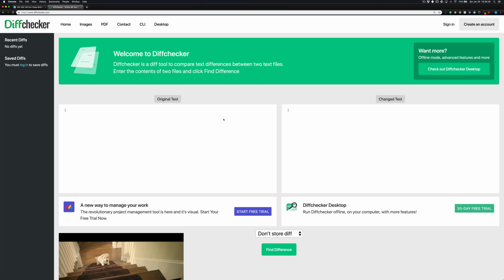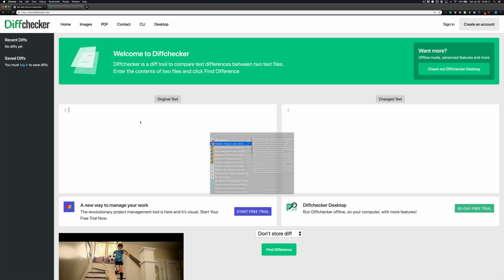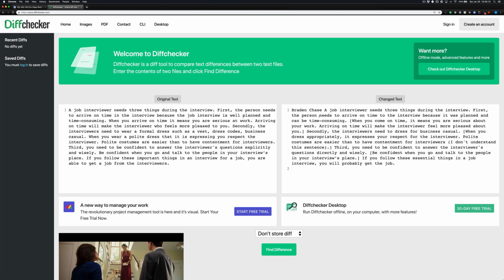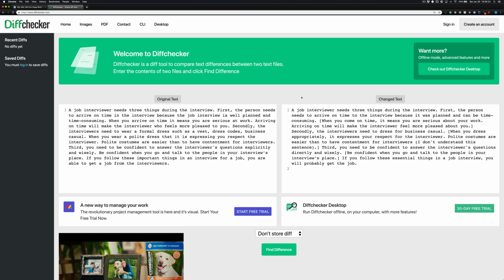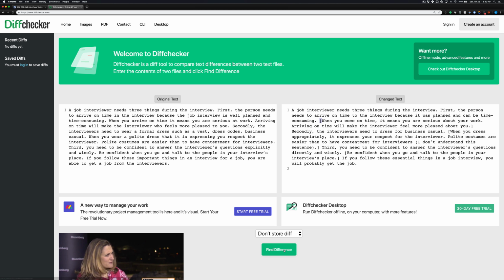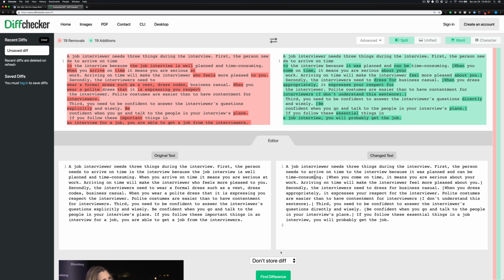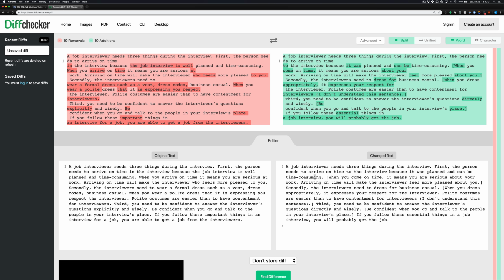Tutorial on How to Use DiffChecker